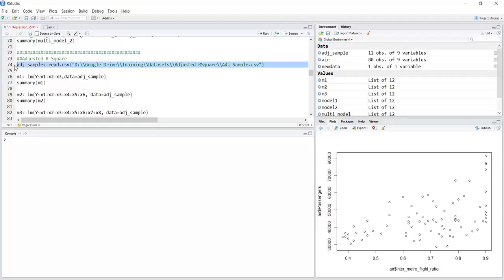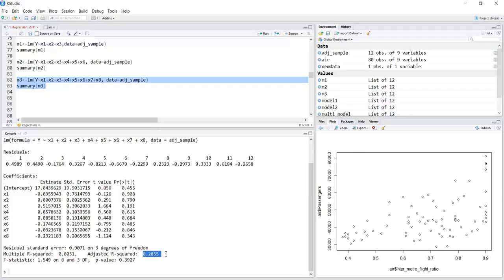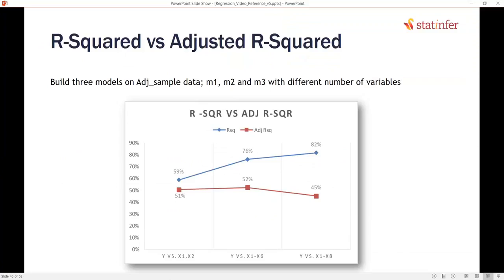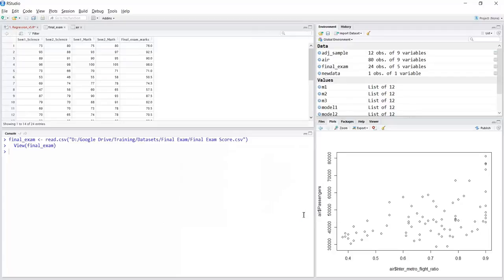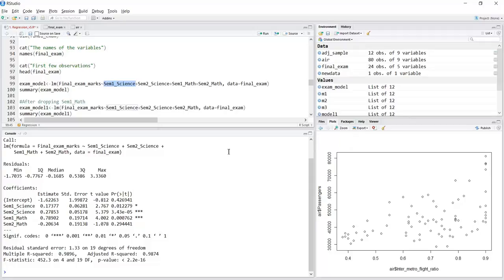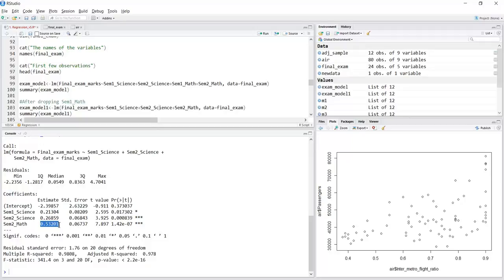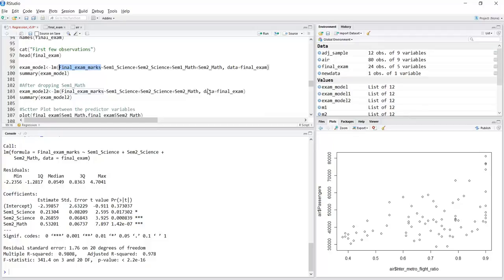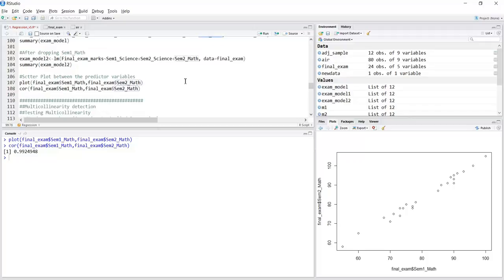Issue with Multiple Regression - Tutorial 9 by Statinfer